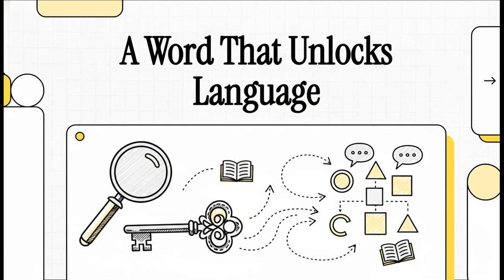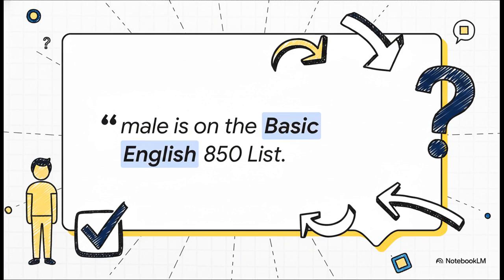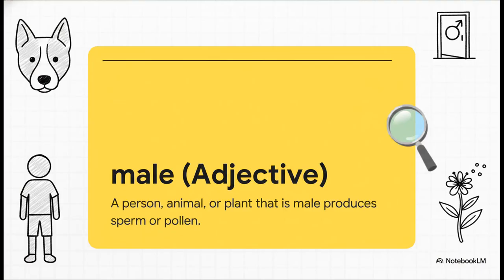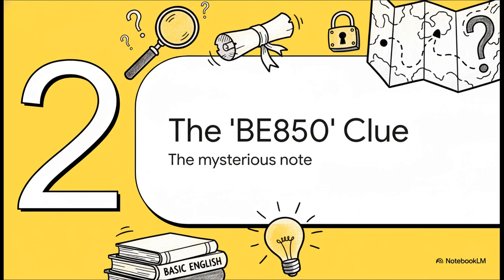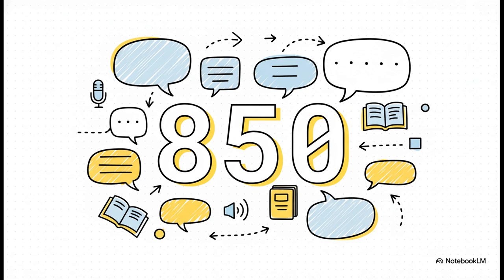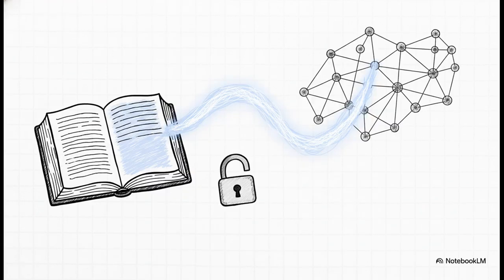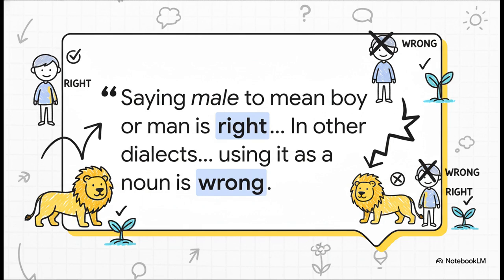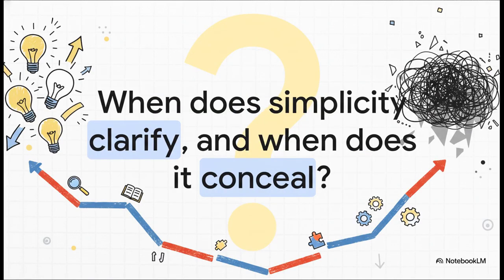The "Code" Secret: Why "MALE" Is A Communication Powerhouse (Basic English)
Do you think "MALE" is just a simple label? Think again! In this video, we put this common four-letter word under the microscope to discover why simple language is the most powerful "master key" for understanding our world.

"MALE" is a master of structural essentiality. We explore its anatomy on the Simple English Wiktionary page and find vital lessons in why the most common, basic words are the keys to unlocking universal knowledge:

The "Role-Play" Hack: We break down how "male" handles two different worlds: as an adjective (describing a dog or a room) and as a noun (the subject of the sentence). One word, two distinct functions.

The "Custom" Hack: We reveal the hidden dangers of simple language. Even with a basic word like "male," local customs and culture can change how people use it. Language is never truly "flat"—it is always shaped by the people who use it.

The "VIP" Engine: We reveal why "male" was handpicked for the "Basic English 850" list—an elite, curated toolkit engineered to use fundamental concepts to explain complex patterns of biology and identity with absolute ease.

We pull back the curtain on its secret status: "MALE" is a "VIP member" of the elite essential vocabulary—a precision toolkit engineered to make global communication simple, clear, and efficient. Discover why true power in communication is not about using big, complicated jargon, but about mastering the most versatile, foundational words that exist. Learn why "radical clarity" is the secret to breaking down barriers—and where that simplicity might hit a wall.

Timecodes:
00:00 — The Riddle: Why does a simple biological term hide a massive global secret?
00:59 — The Microscope: Anatomy of "MALE" (why radical clarity is a "master key").
01:04 — The Role-Play Hack: How "male" functions as an adjective vs. a noun.
02:07 — The Secret Label: Discovering why "MALE" is a VIP member of the "Basic English 850" list.
02:25 — The Engine: What is the 850-word toolkit and why was it designed to change the world?
03:35 — The Custom Hack: Why local culture and customs change how we use simple words.
04:25 — The Clarity Hack: Why radical clarity is a tool for strength, but can it hide deep meaning?
04:41 — Final thought: When does simplicity help us, and when might it hide the truth?